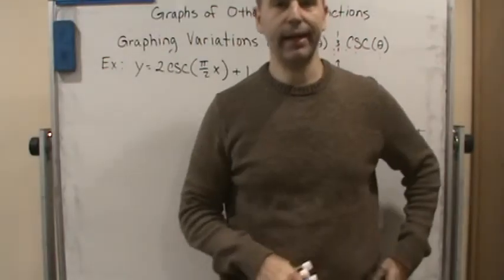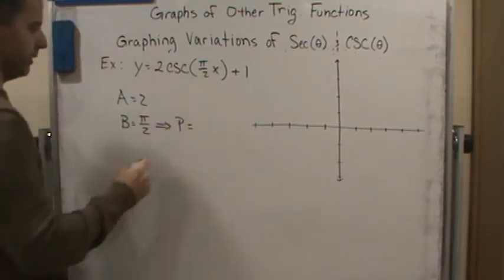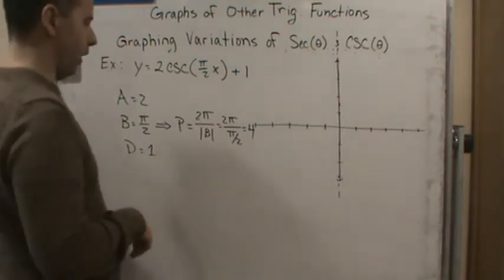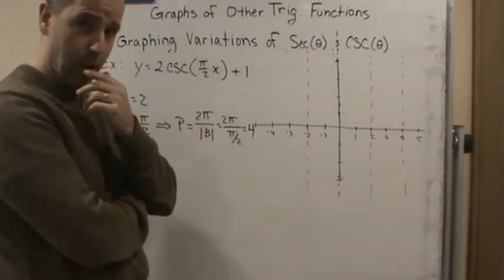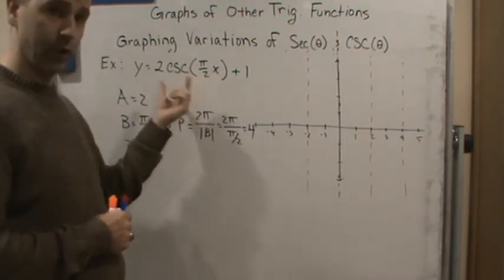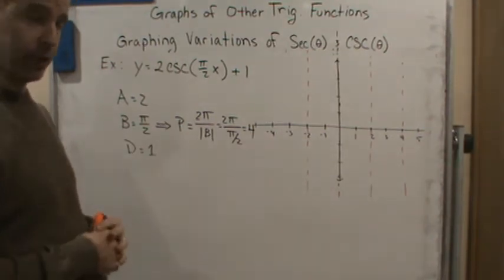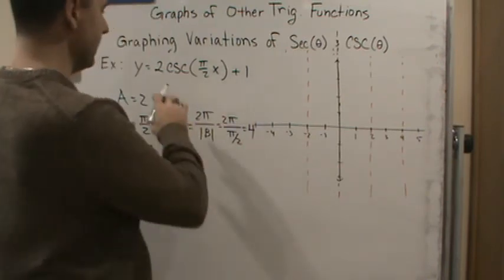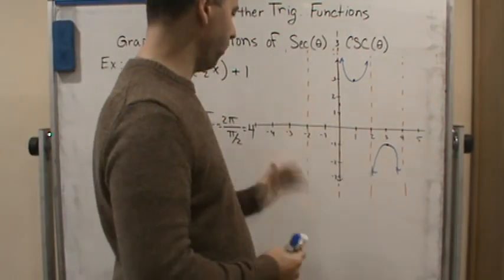Pre Calc2 Graphs of Other Trig Functions Variations of Secant and Cosecant Example 4